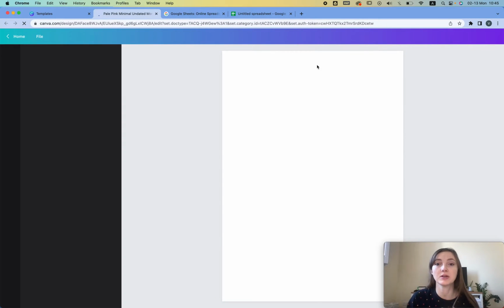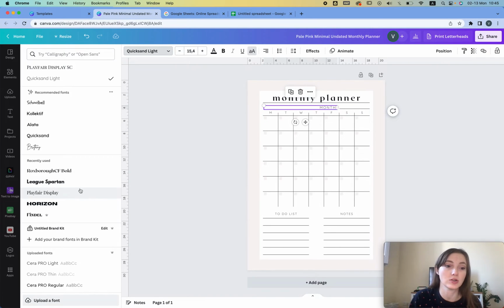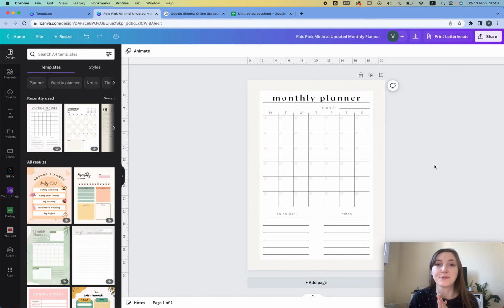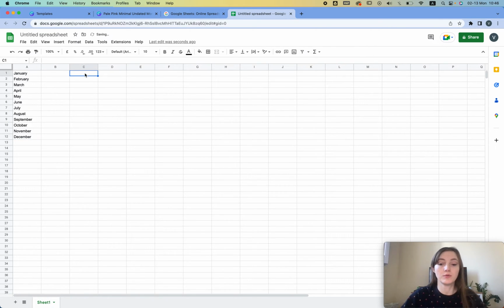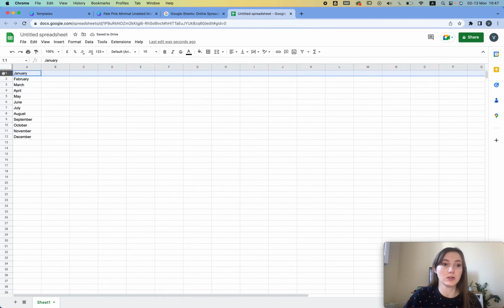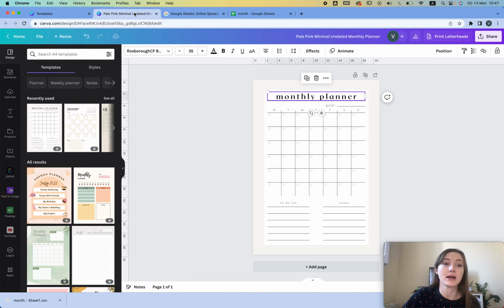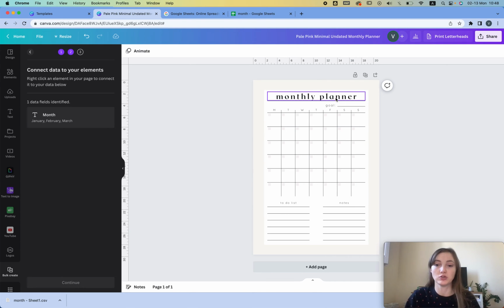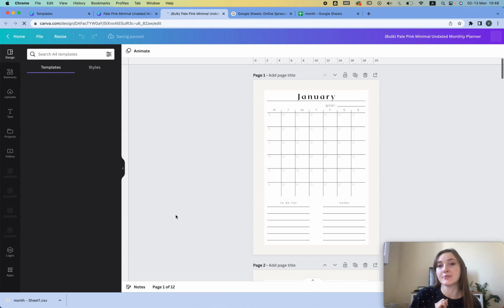No. 1 Canva Tip You Probably Didn't Know 🔥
Save time with the best Canva tip out there. Find out how to bulk create your digital planner pages with just a couple of clicks! Make digital planner creation even more easy. Forget adding details manually, use Google Sheets to generate your dates automatically.

Want to learn how to add hyperlinks on Canva in less than 10 minutes?

Want to find out how to create a big 200+ digital planner for free?

Love freebies? Sign up for the newsletter!